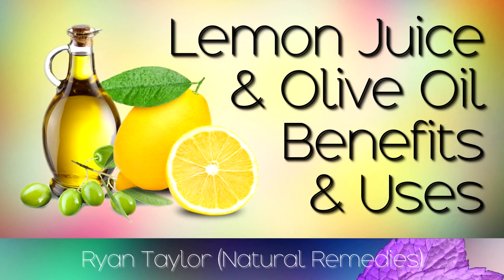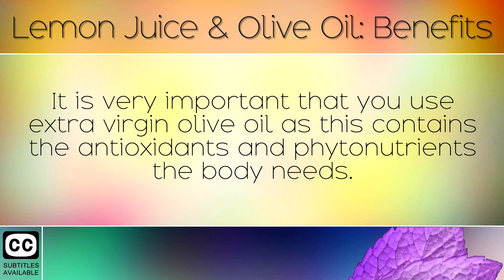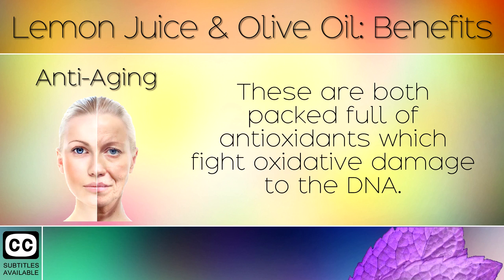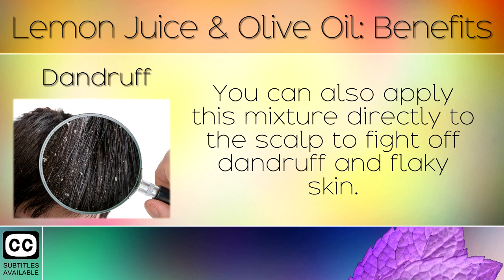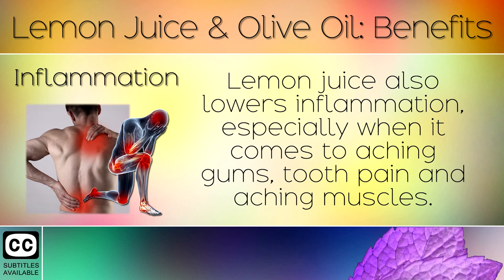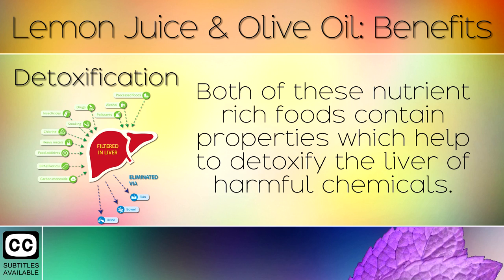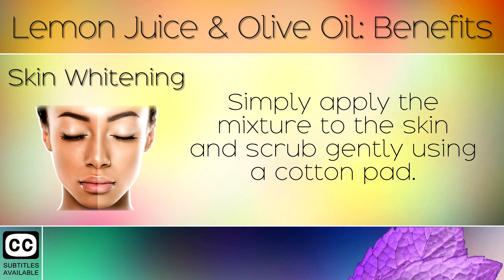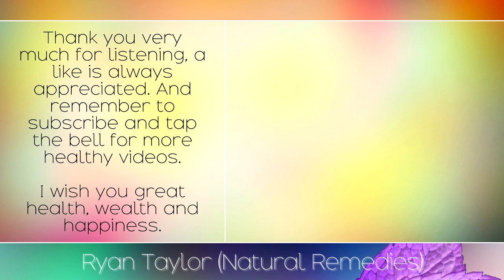Lemon Juice and Olive Oil: Benefits for Health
The health benefits of lemon juice and olive oil combined. [Subtitles]

Olive oil and lemon juice are two super foods that have been used for thousands of years to heal the body from different ailments. Lemon juice has been used in the Middle East to aid in fasting for thousands of years, whereas olive oil is a staple in the Mediterranean diet. When these ingredients are combined they form a unique remedy packed full of antioxidants.

In today's video we produce a combination of lemon juice and olive oil in the form of a morning drink/salad dressing. We highlight how you can use both lemon juice and olive oil for kidney stones, gallstones, hair growth, cleansing the liver and much more. Drinking this every day has a compound effect in strengthening the entire body. This helps you to absorb nutrients better from vegetables, strengthen the digestive system and reduce inflammation from joint pain and arthritis.

The health benefits of lemon juice and olive oil covered today:

 1. Fights Kidney Stones
 2. Anti-Aging
 3. Skin Health
 4. Heals Artery Walls
 5. Reduces Varicose Veins
 6. Dandruff
 7. Absorb Nutrients
 8. Inflammation
 9. Hair Growth
 10. Helps Arthritis
 11. Furniture Polish
 12. Detoxification
 13. Improve Nail Health
 14. Prevent Gallbladder Stones
 15. Skin Whitening
 16. Nutrition
 17. Brain Health

Note:
Always use freshly squeezed lemon juice, and avoid pasteurized bottled varieties. Also, use only extra virgin olive oil and avoid hydrogenated varieties as these are poor quality.

Recommended Products: